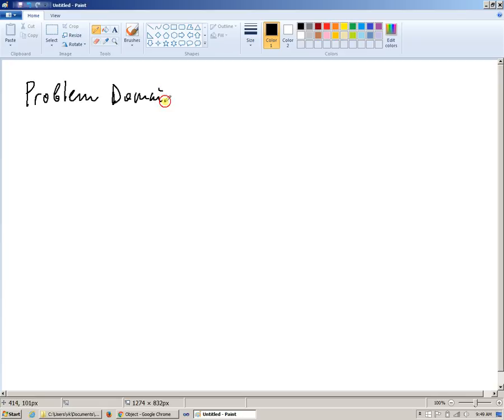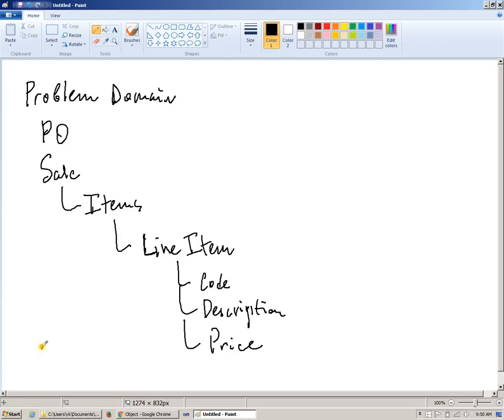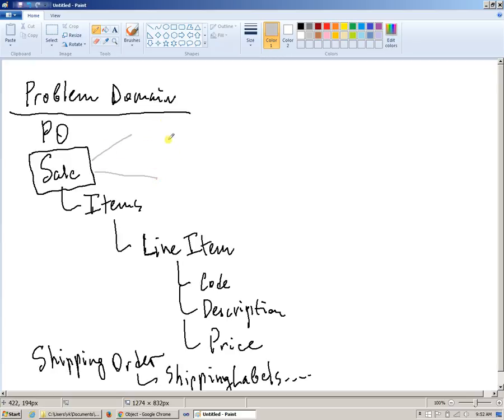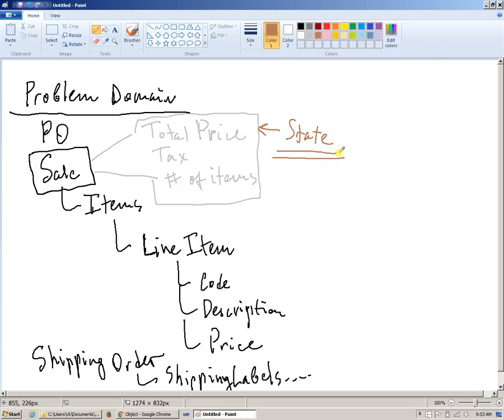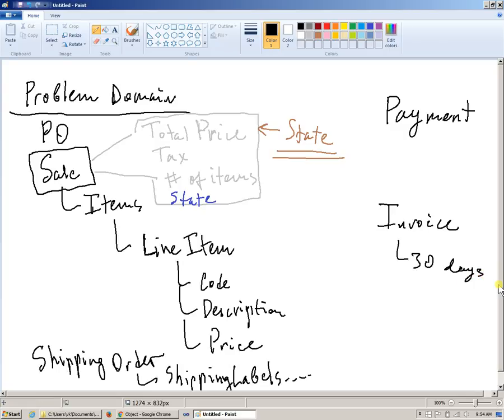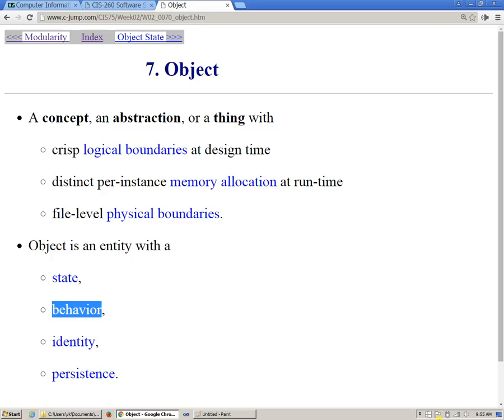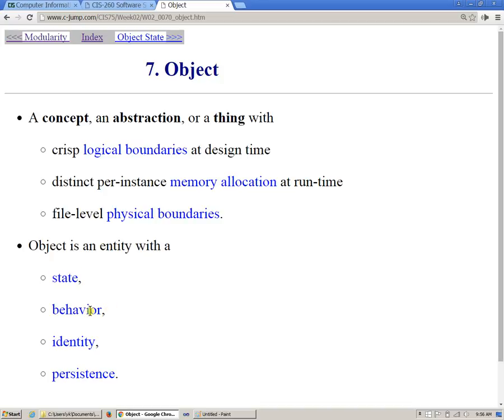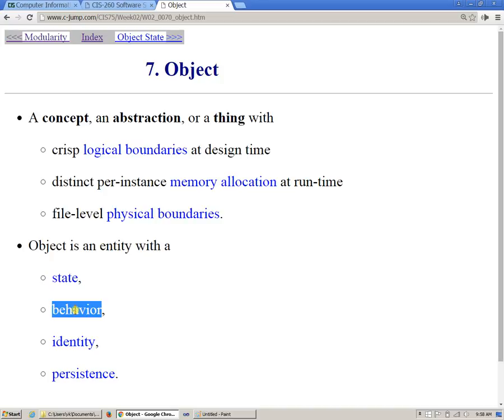Week 02 Object-Oriented Paradigm Part 6